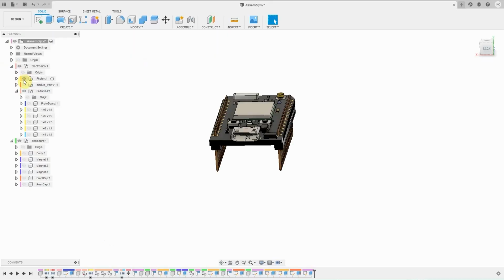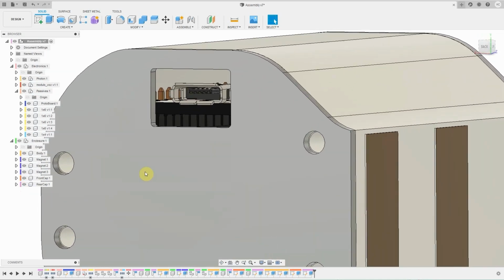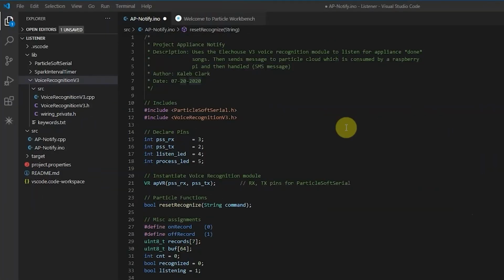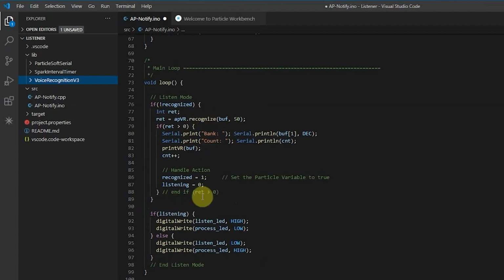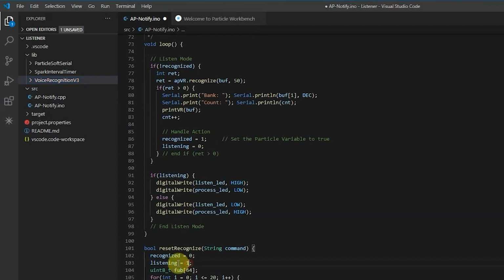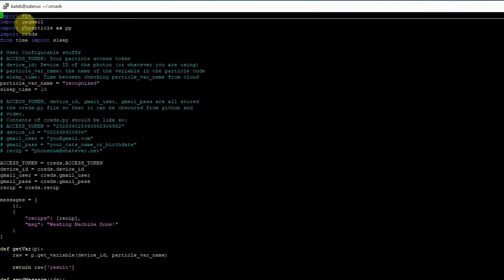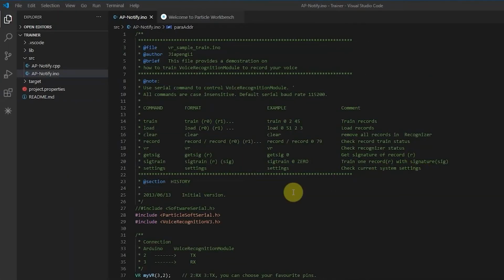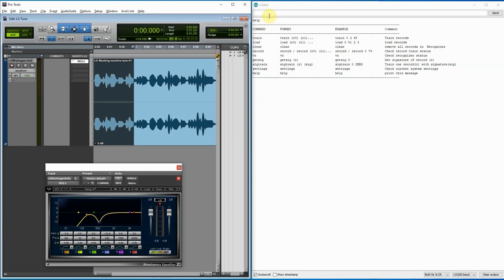Particle Photon Voice Recognition for Home Appliances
I found these voice recognition modules that work with Arduino and have always wanted to test them in a project. Lets see if this can recognize the song my dryer plays when it's done with it's cycle!